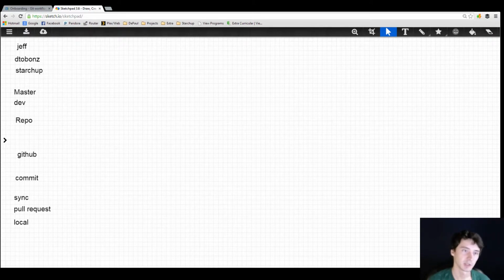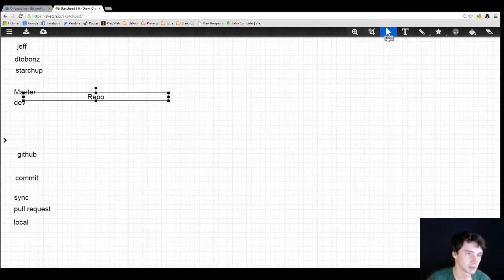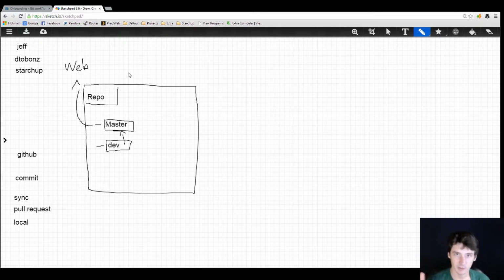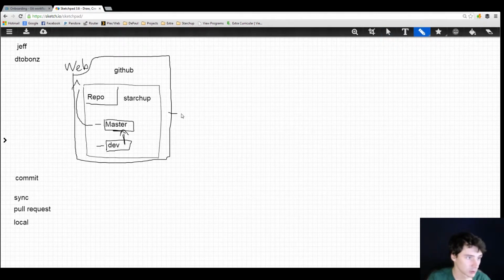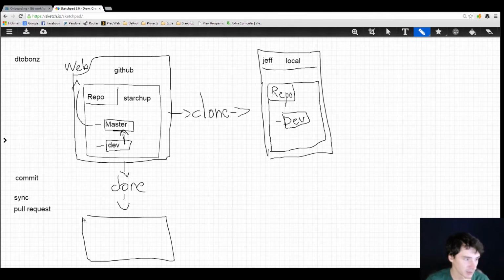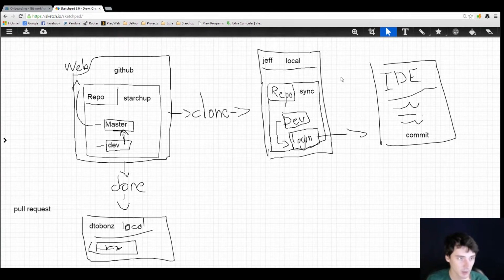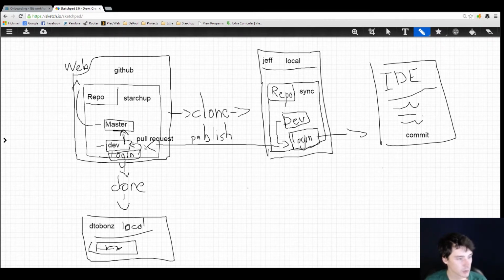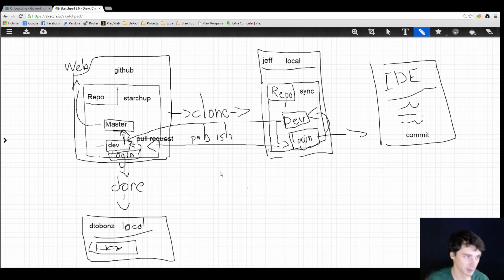Starchup Git Overview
Overview of how we use Git at Starchup. How to clone, commit, push, branch, pull request & conflict resolution.